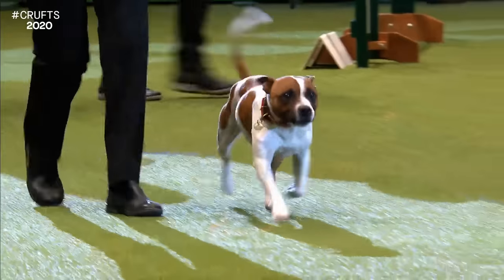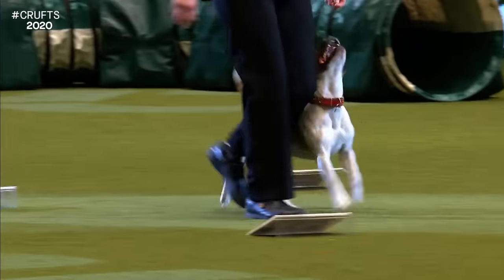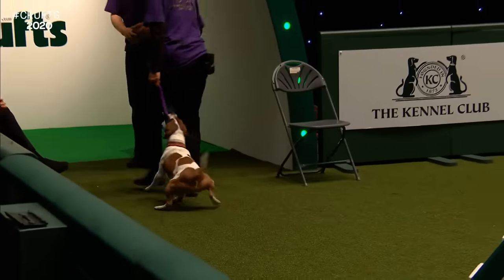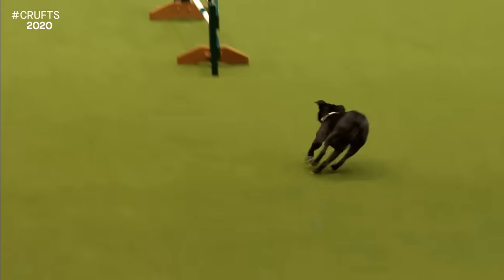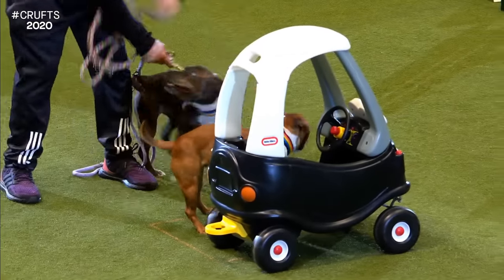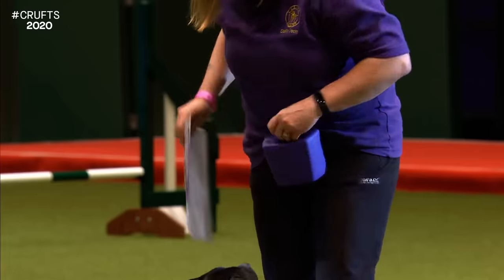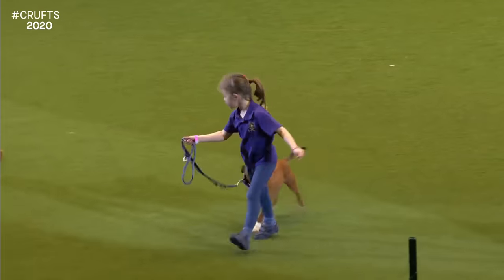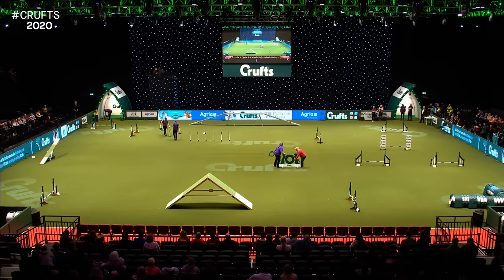Staffordshire Bull Terriers take over Crufts 2020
The East Anglian Staffordshire Bull Terrier Display Team run riot in the main arena on Day 1 of Crufts 2020. Look out for the pocket rocket agility run from Queenie!